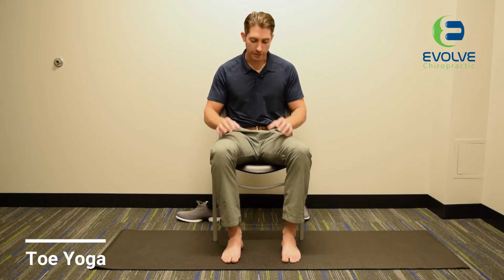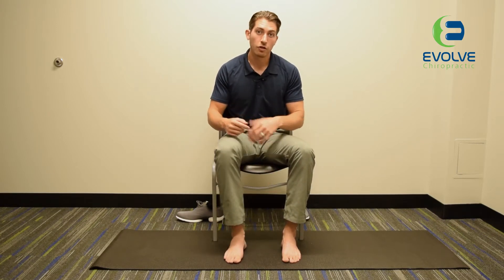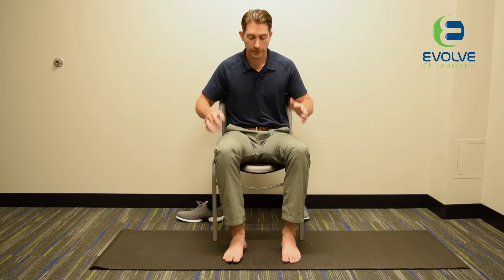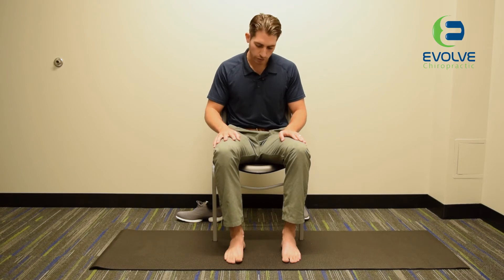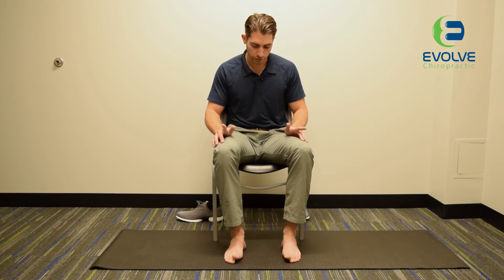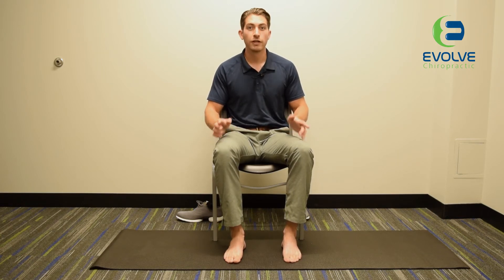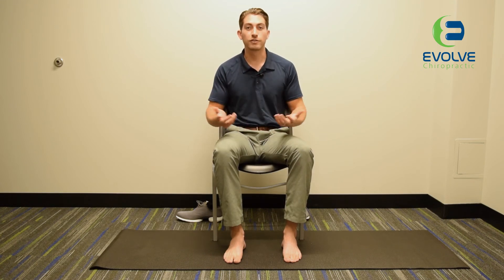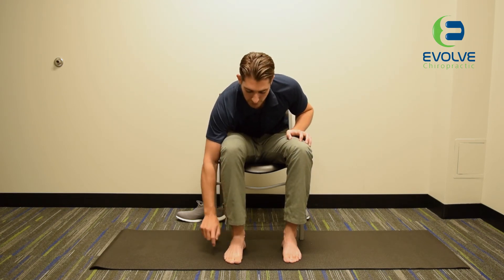Ankle Protocol: Toe Yoga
1) Sit with your feet flat on the floor
2) Raise just your big toes while your other toes are on the ground for 5 seconds
3) Raise all the other toes besides your big toe for 5 seconds
4) Splay them out as best you can for 5 seconds
5) Return to starting position

3 Sets of 15 Repetitions